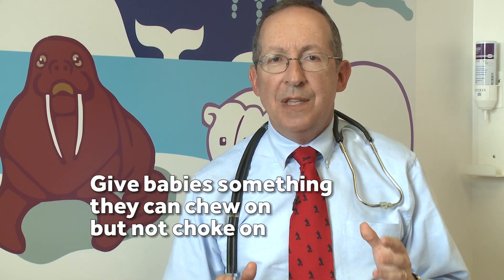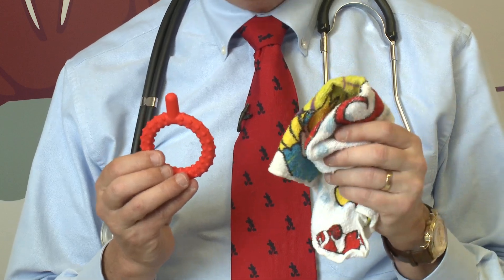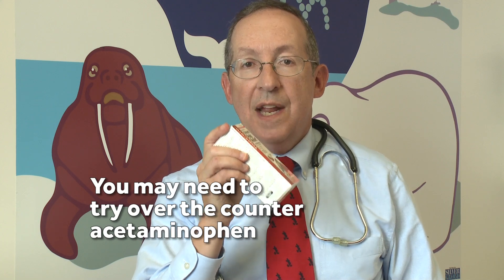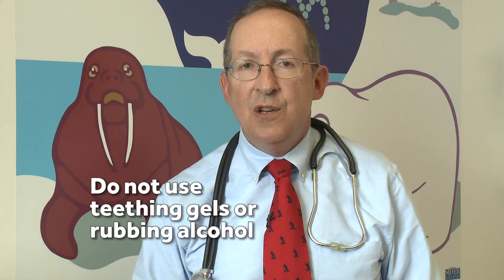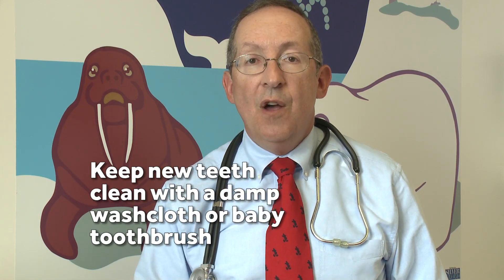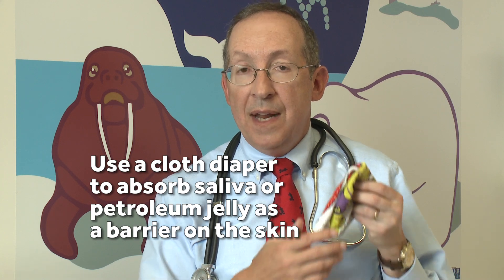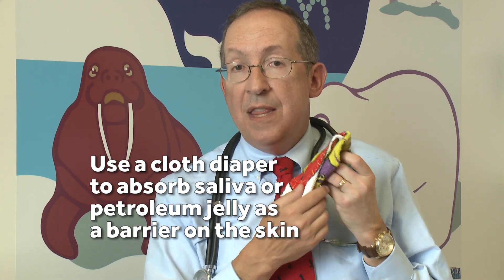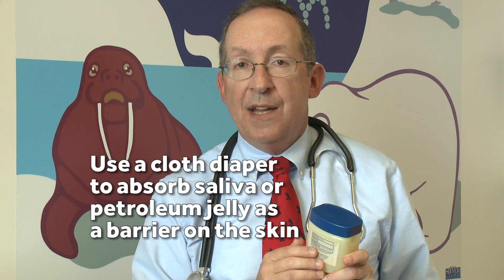Soothing Tips on Teething - First With Kids - The UVM Children's Hospital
Dr. Lewis First bites into the topic of what parents can do to help their baby deal with teething.

Dr. First is a pediatrician at Vermont Children's Hospital at Fletcher Allen in Burlington, Vermont.